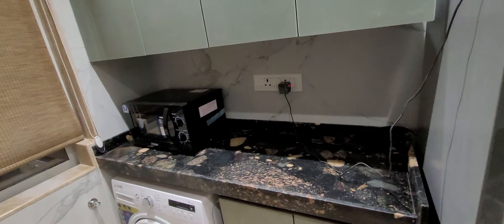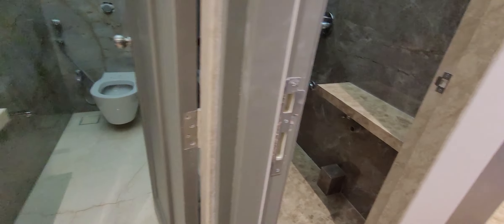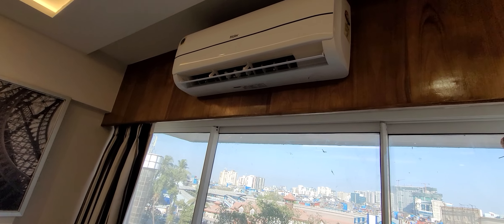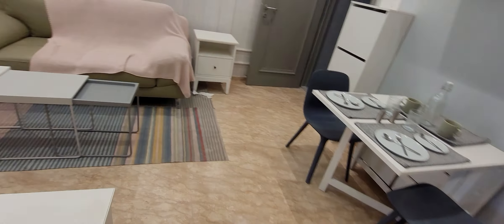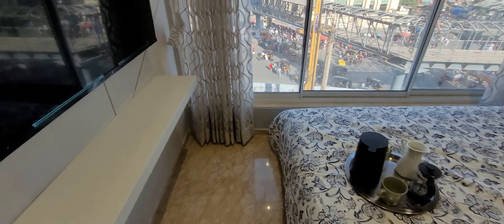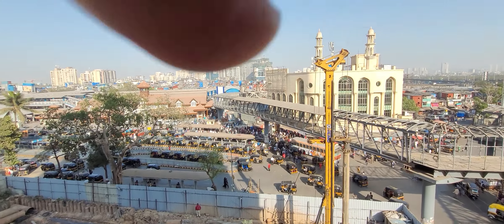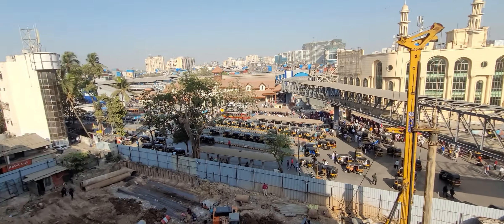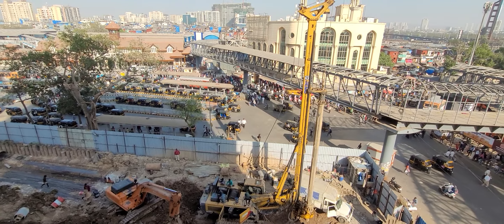2 BHK OC RECEIVED BANDRA WEST AT 2.31 CR ONLY..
Star Sayba Emerald is one of the residential developments of "Star Regency. It offers spacious and skilfully designed 1BHK, 2BHK apartments. The project is well equipped with all the basic amenities to facilitate the needs of the residents.